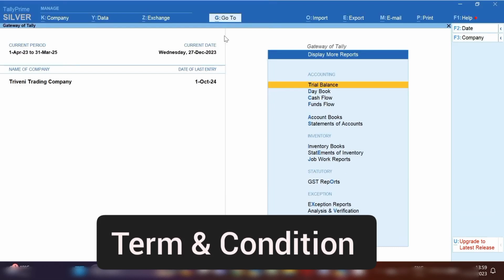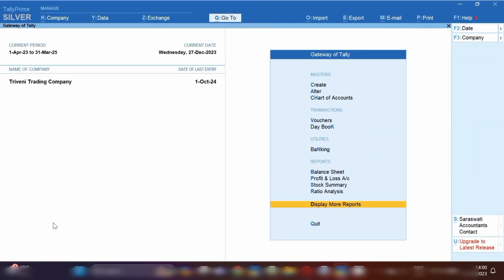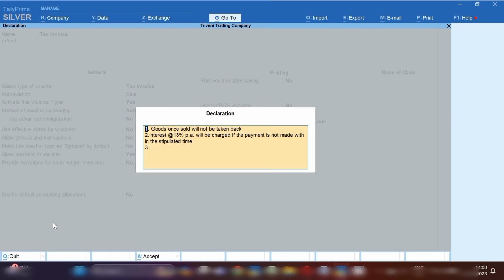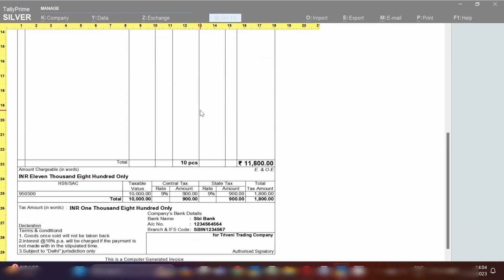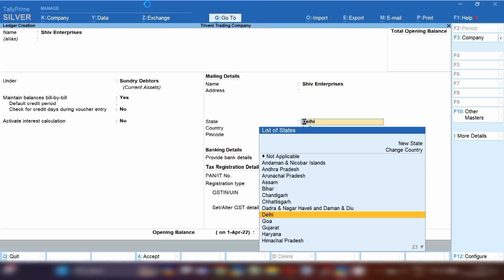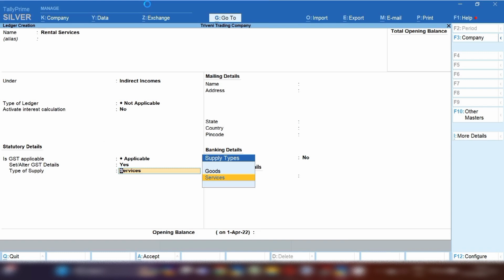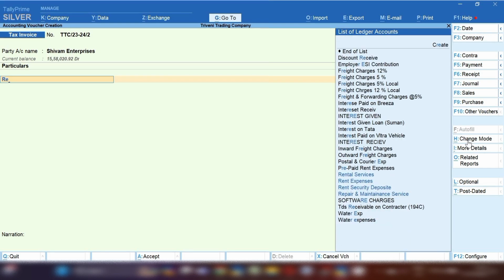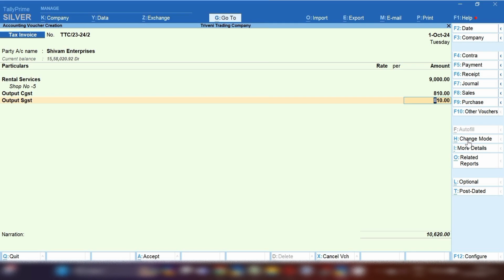Accounting 2 topics in 1 Video in Tally Prime l by Suman education hub l Accounting best YouTube